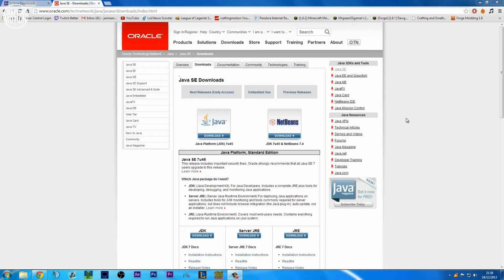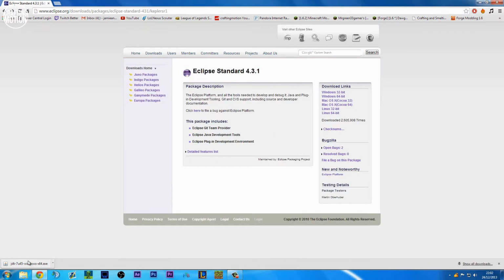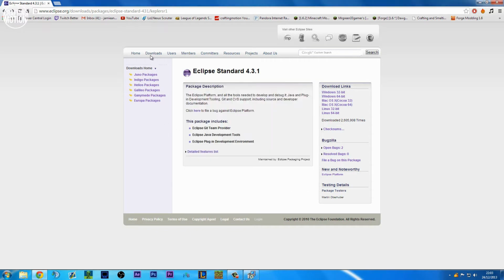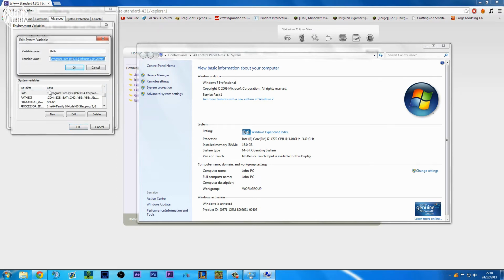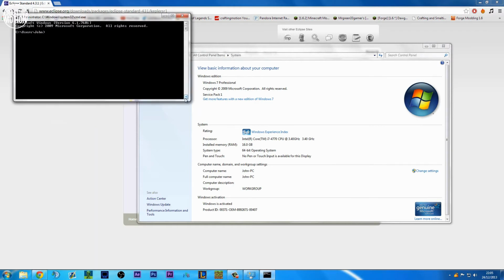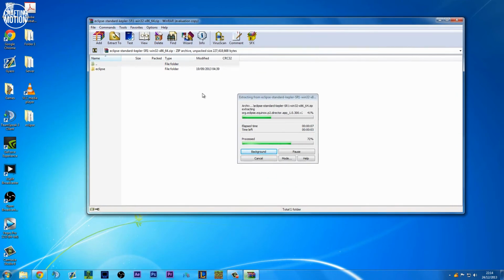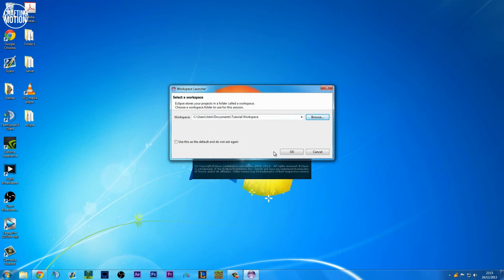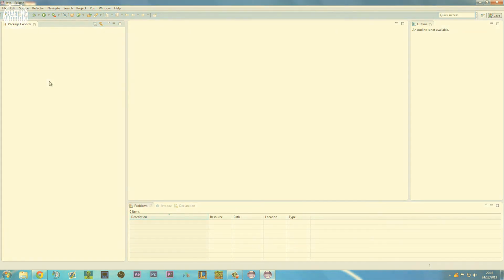Learn Java EP1 : Installing the JDK and IDE (Eclipse)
First episode of Learn Java! Like it if you want more! Next episode is to do with 'Hello World!' and class structure! :D